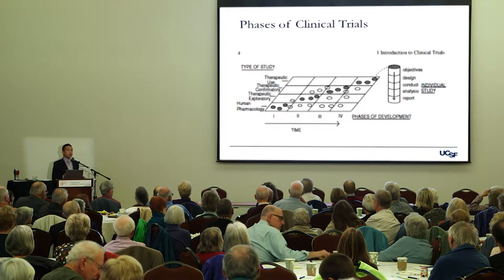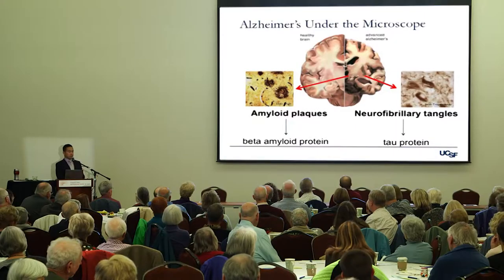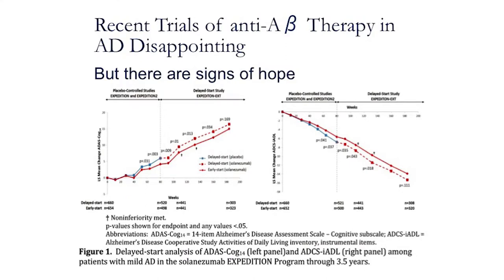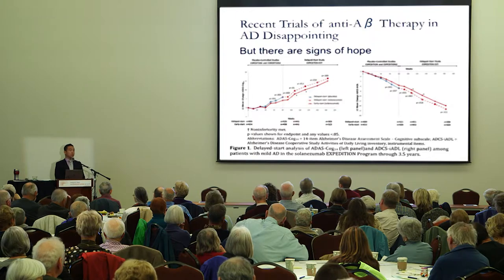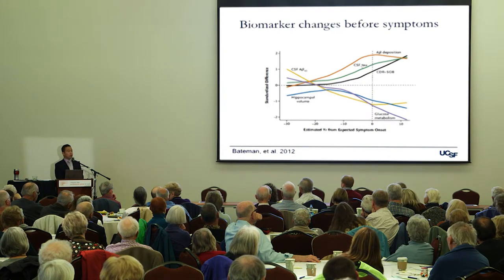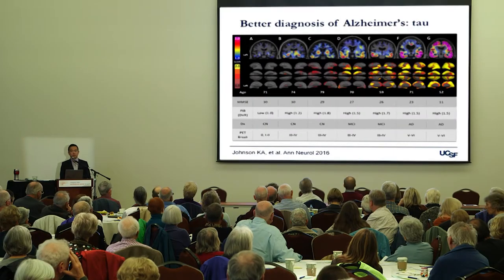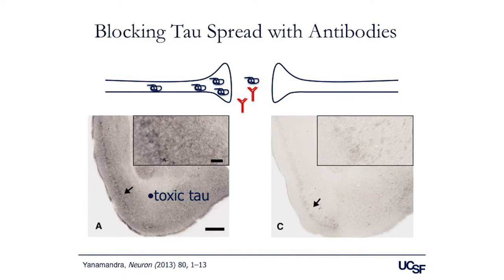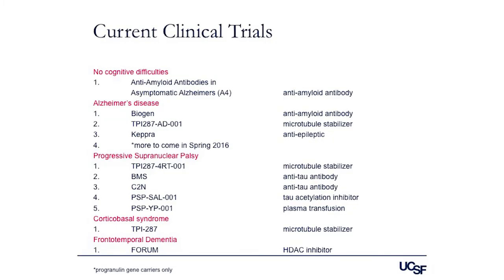Clinical Trials by Richard Tsai, MD, MBA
At the 2016 UCSF Memory and Aging Center Research Education Event, clinician-scientists share their findings.

1. Welcome by Howard Rosen, MD
2. Healthy Aging & Prevention by Joel Kramer, PsyD
3. Concussions by Gil Rabinovici, MD
4. Patient as Teacher Program by Robin Ketelle, RN, MSN, CNS & Cindy Barton, RN, MSN, GNP
5. Outreach to Underrepresented Groups by Serggio Lanata, MD
6. Clinical Trials by Richard Tsai, MD, MBA
7. 2016 Research Education Event Q&A